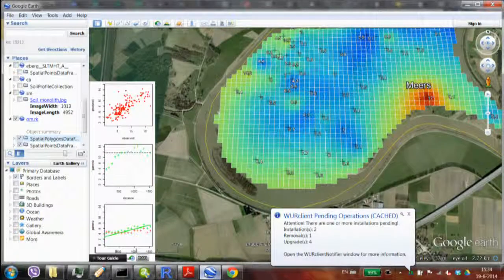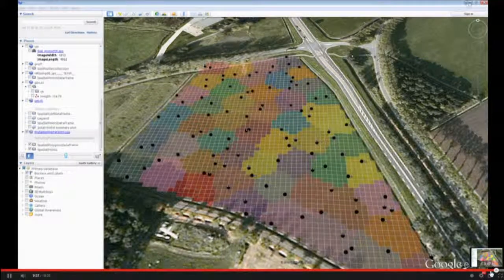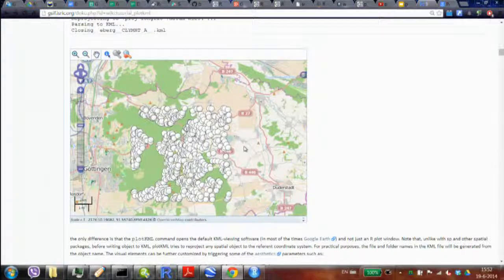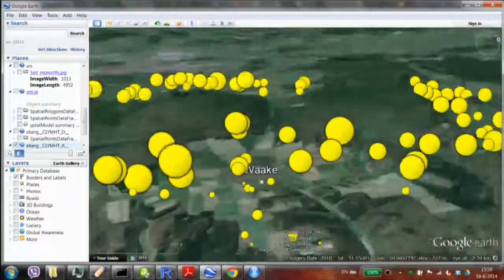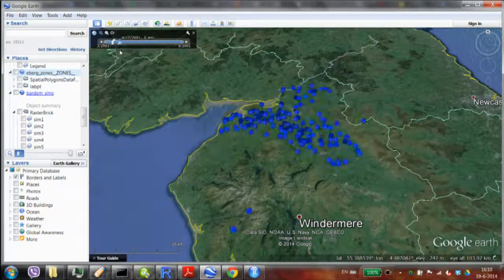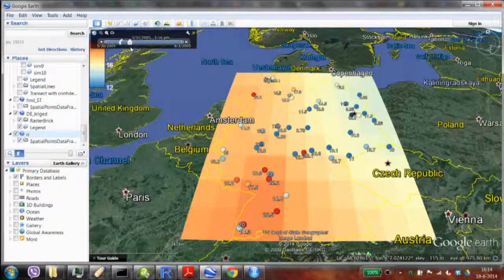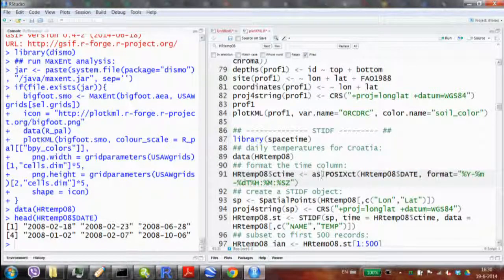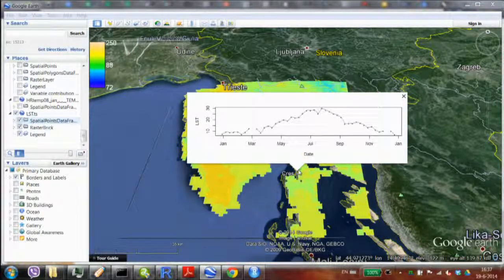GEOSTAT 2014 Bergen Day 4: plotKML tutorial (screen 2)